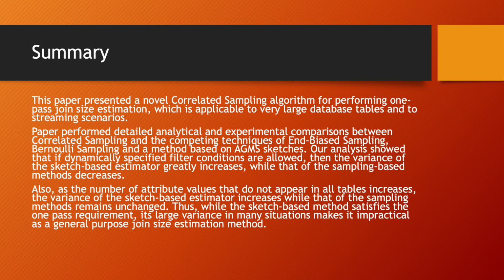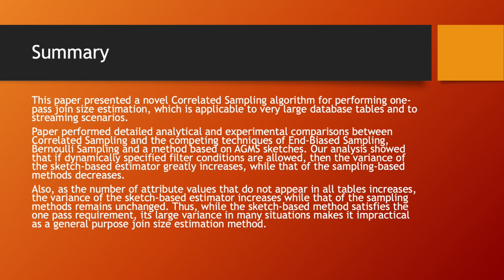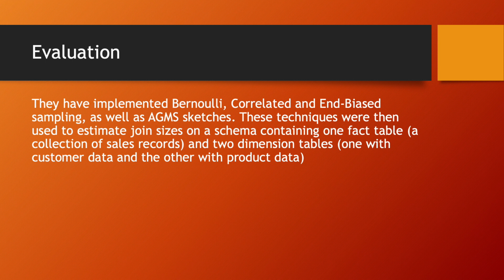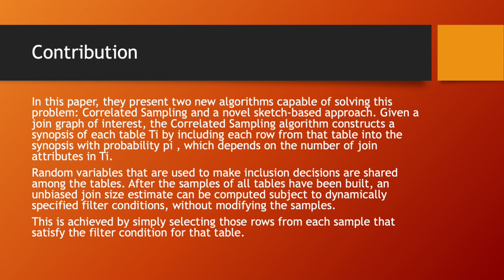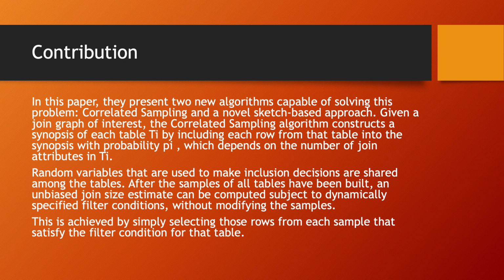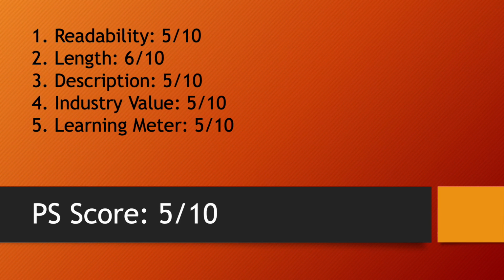P117 | Join Size Estimation Subject to Filter Conditions